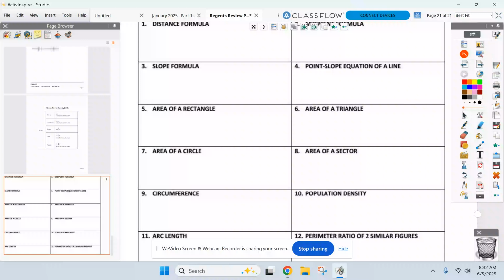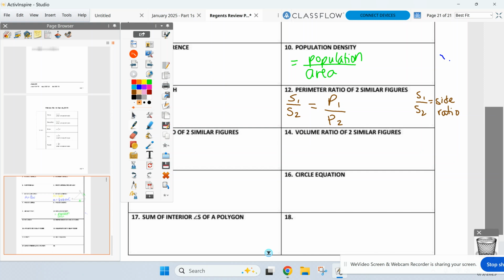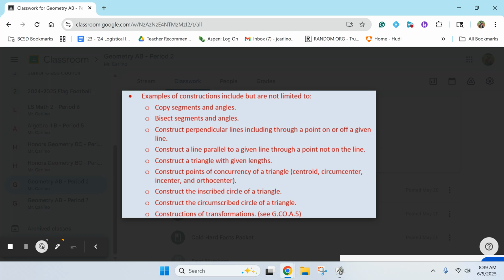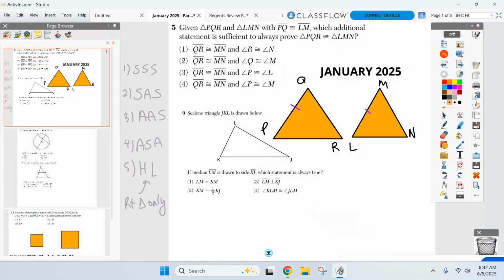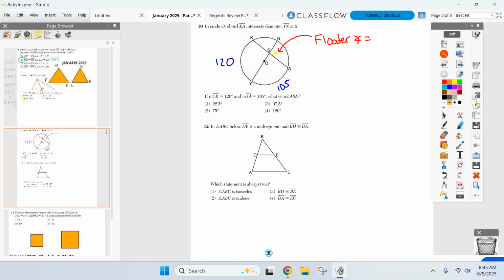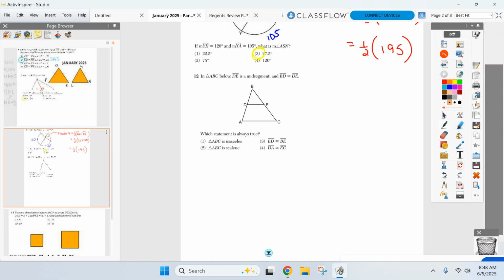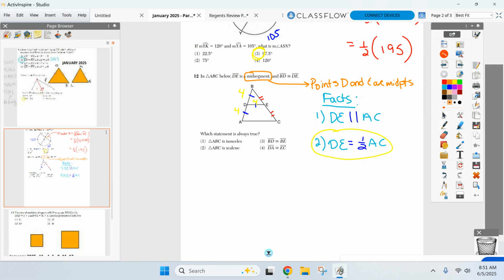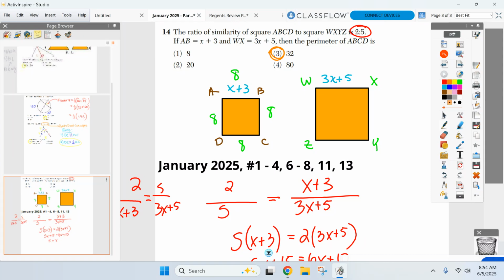Geometry AB June 5th - Unit 12 - June 2025 Part 1s